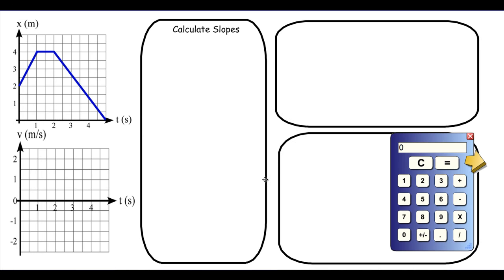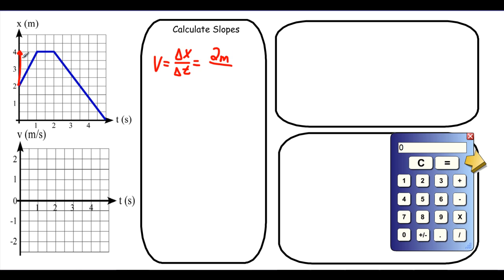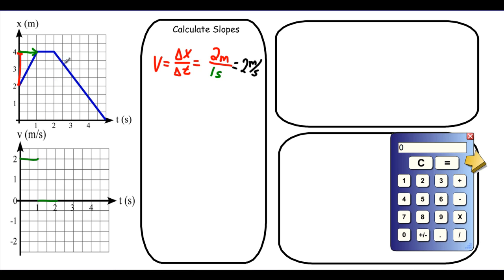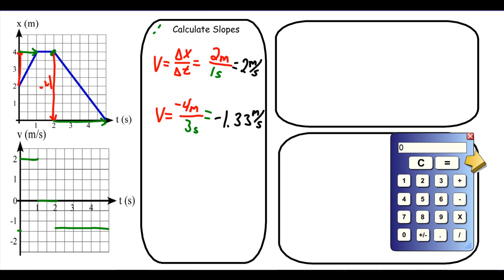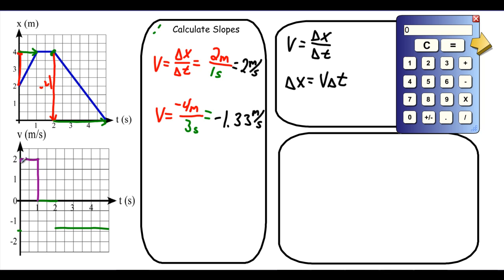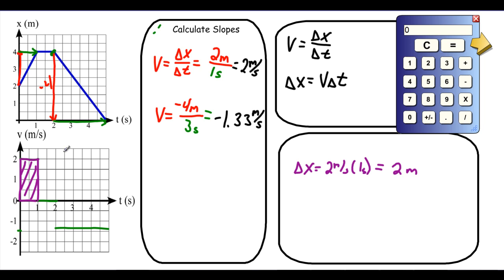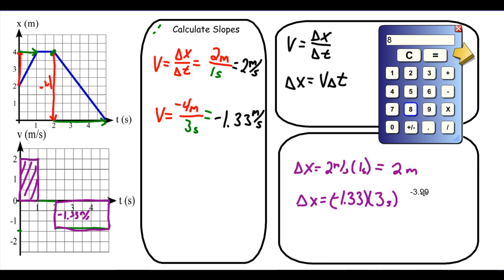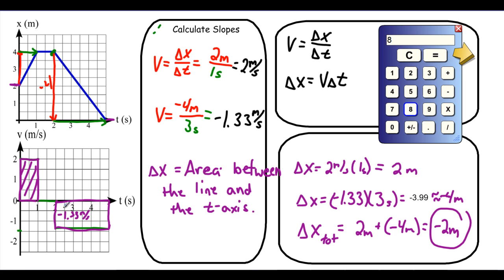Area under the curve